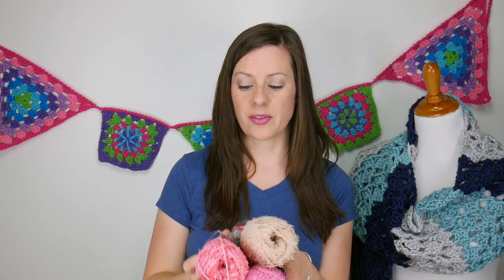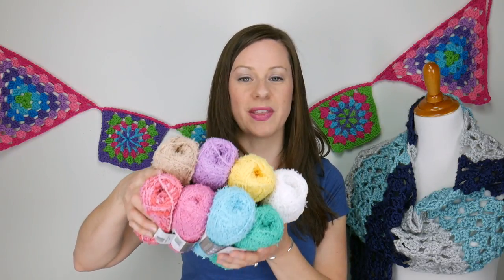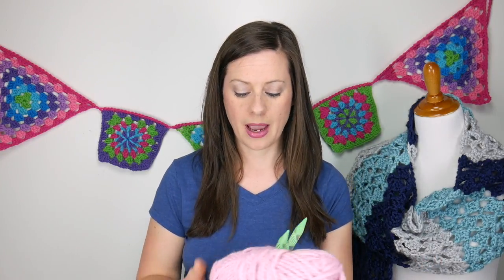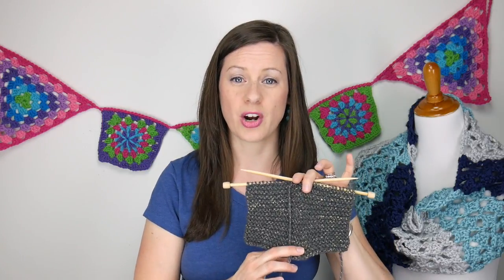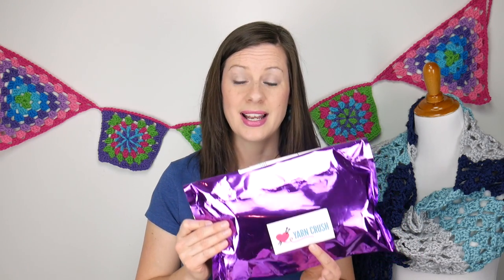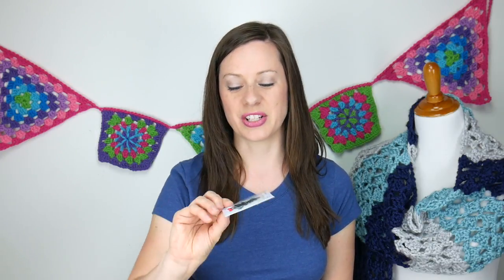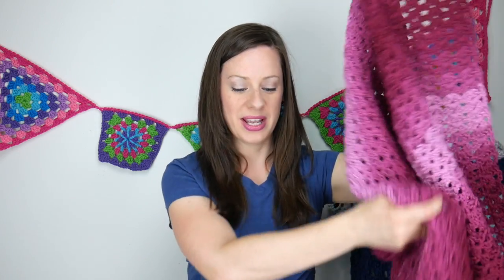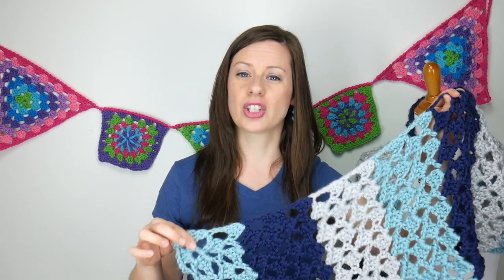Fiber Flux Weekly Update, June 6, 2017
Join me as I share my weekly updates!  In this vlog, I'm sharing some sneak peeks, new yarn, more crafts store visits, and new patterns coming soon!